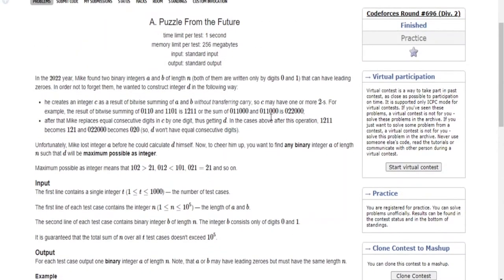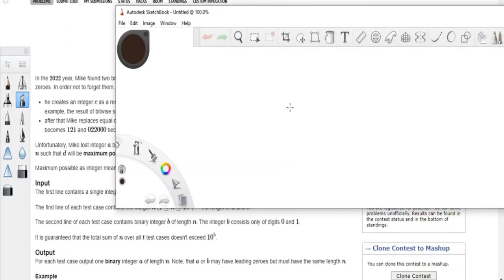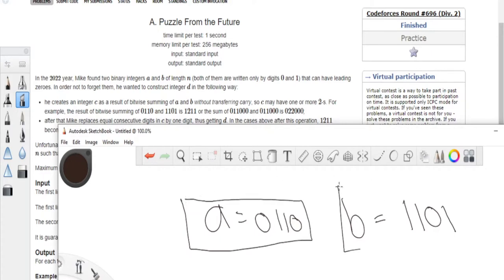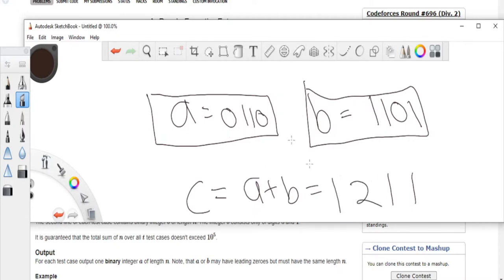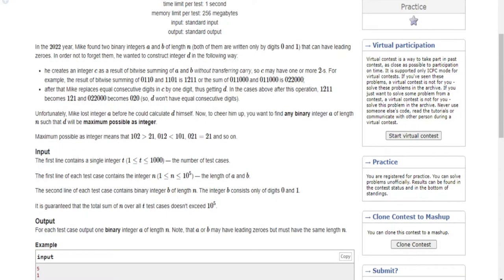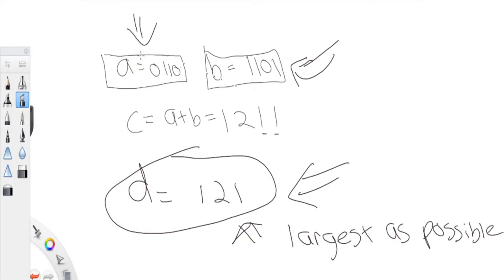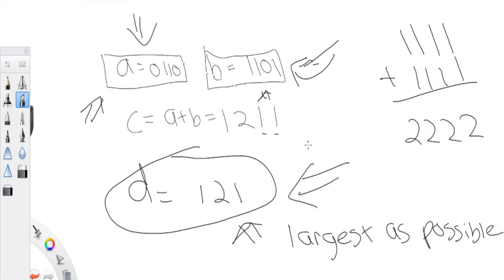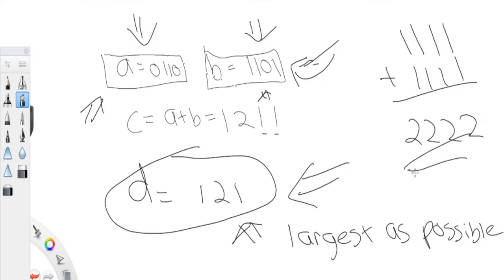Codeforces Round 696 Div2A